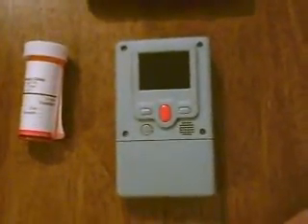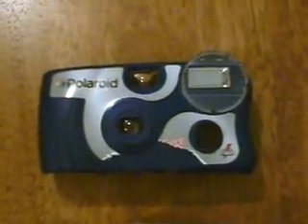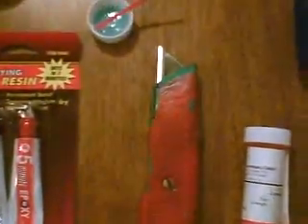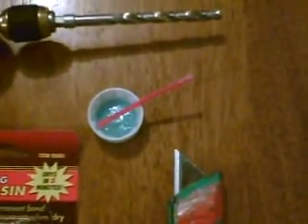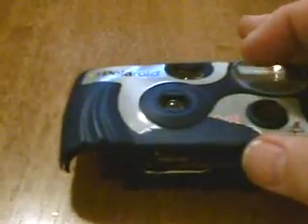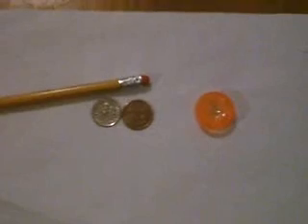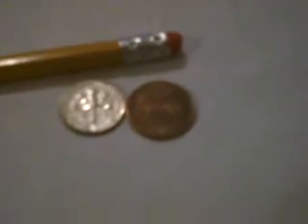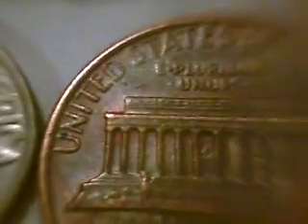Macro Closeup Lens for CVS Camcorder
How to make a closeup lens for the hacked  CVS camcorder using a lens from a throw away 35 mm film camera, a pill bottle, and some 5 minute epoxy. Now you can make macro videos with your CVS camcorder without spending a fortune on lenses.